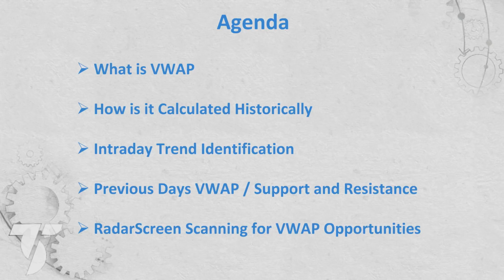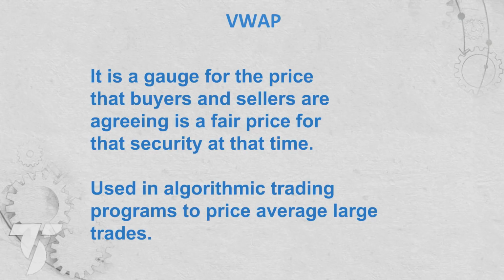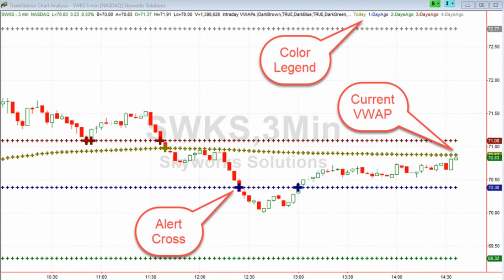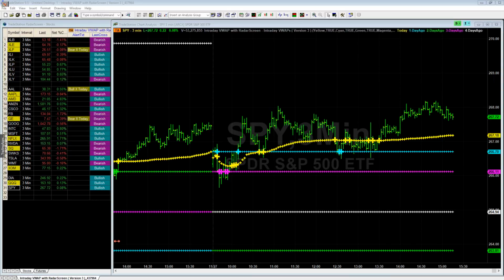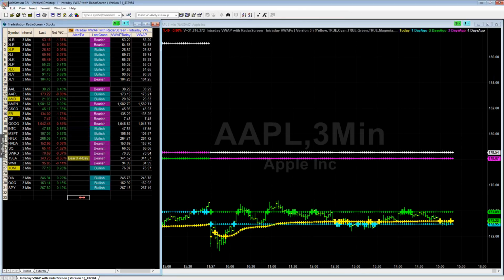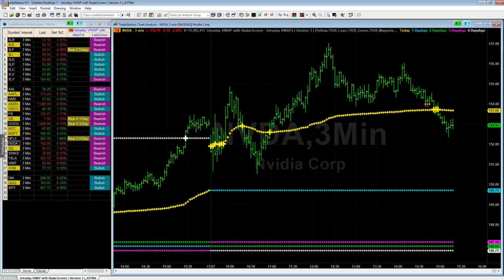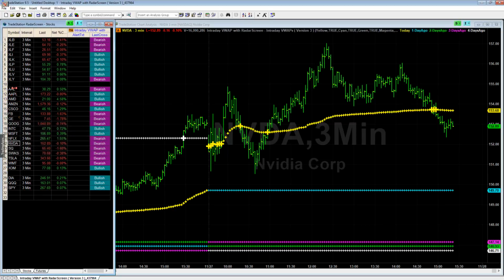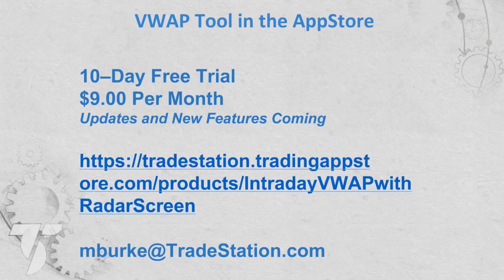Art of TradeStation: Volume-Weighted Average Price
Volume-weighted average price (VWAP) is a widely used indicator that measures the average price a security trades at throughout the day. Historical daily closing VWAP values from previous sessions can be used as key support and resistance levels for day trading and trend identification.

Hosted by Michael Burke, VP of Client Training at TradeStation